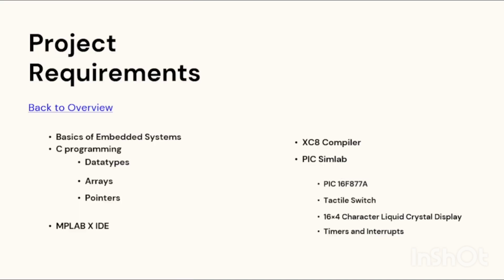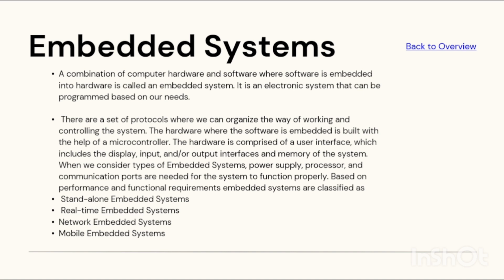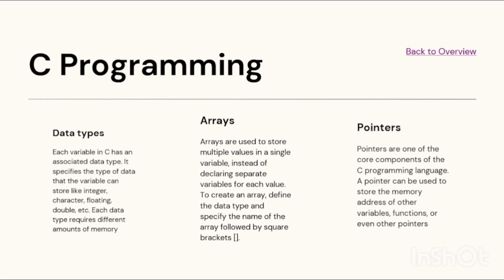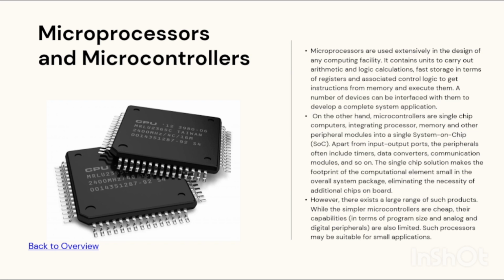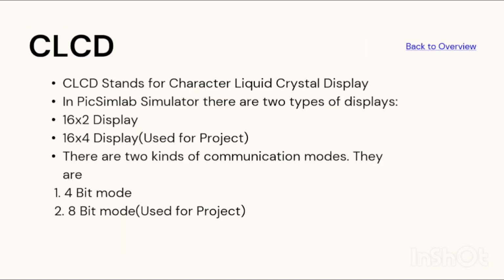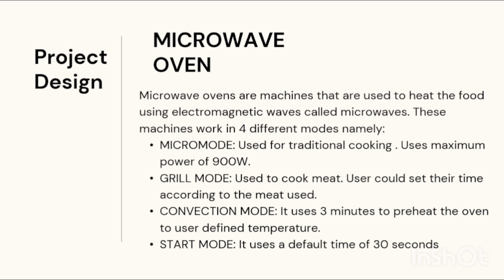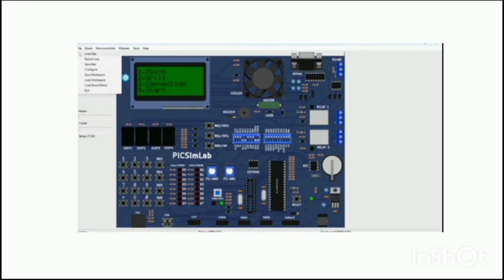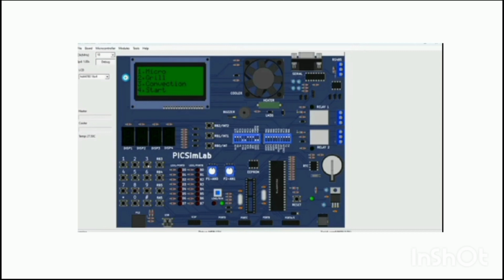MICROWAVE OVEN SIMULATION INTERN PROJECT